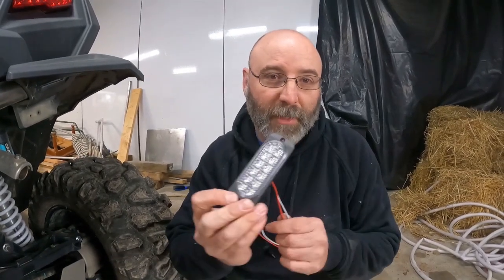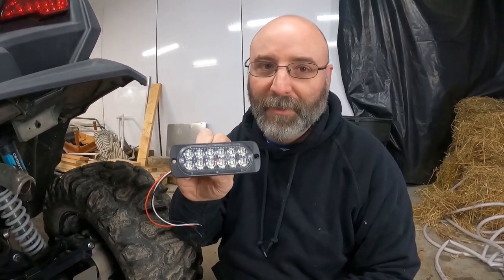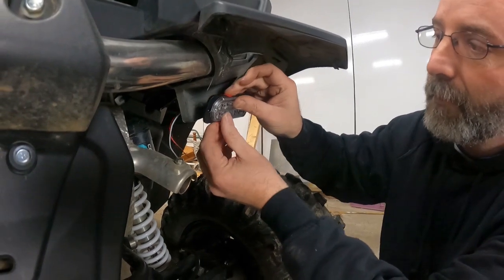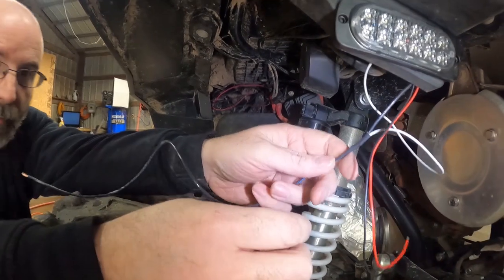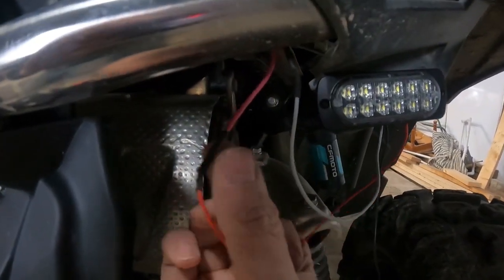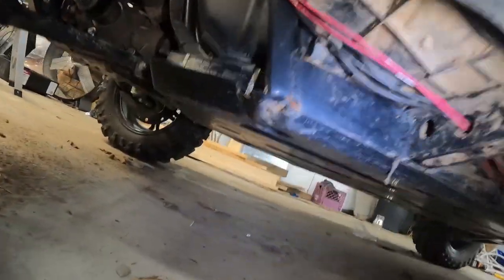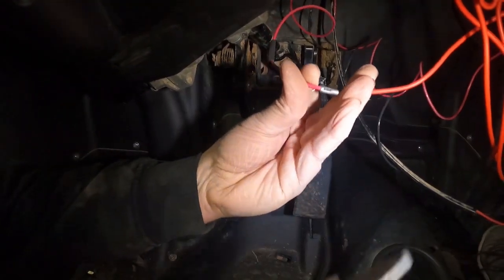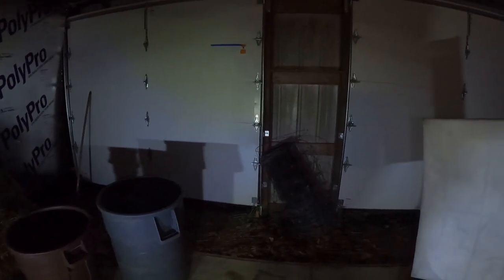cfmoto zforce reverse light install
cfmoto cfmotousa @CameronsonCamera we install a set of sleek led reverse lights on our cfmoto zforce 800ex.

led light